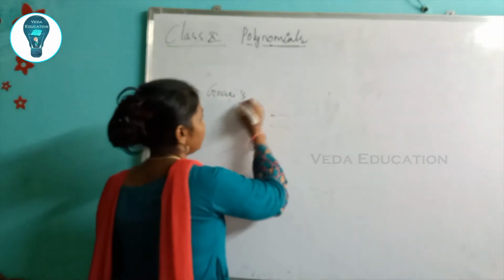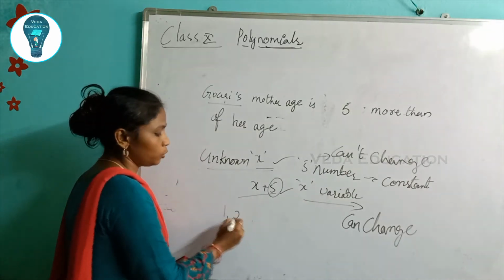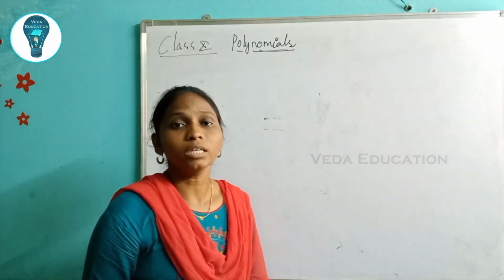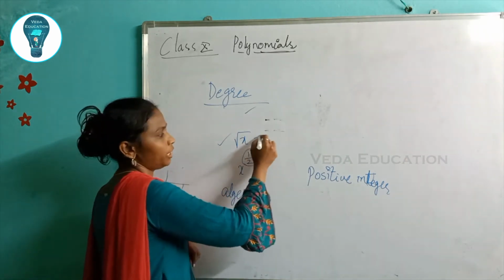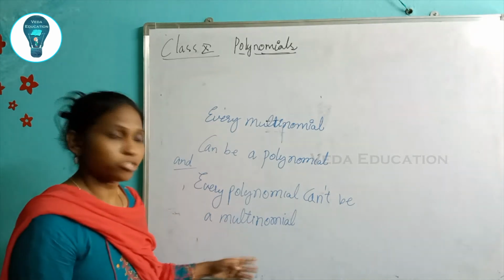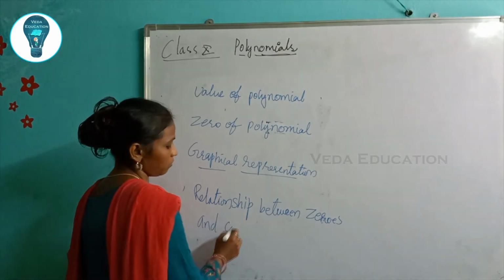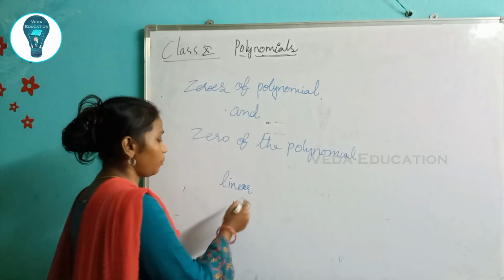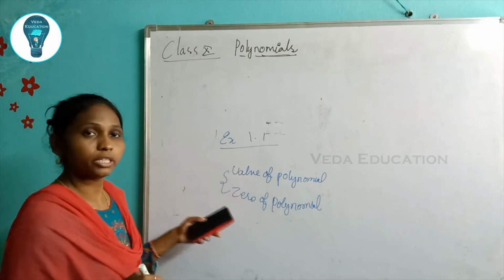Basics of Polynomials for 9th Class Mathematics and 10th Class Mathematics